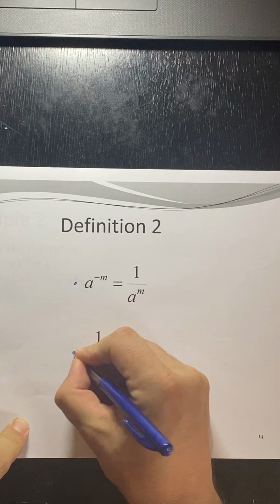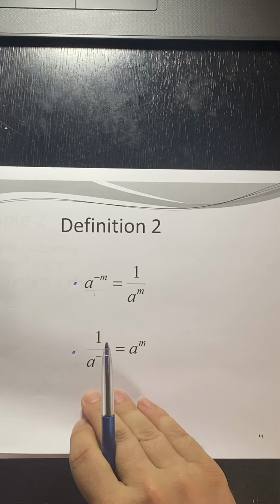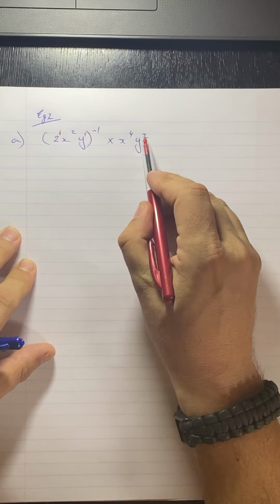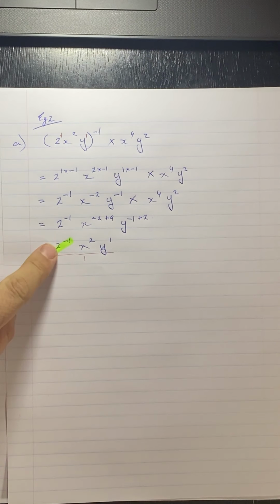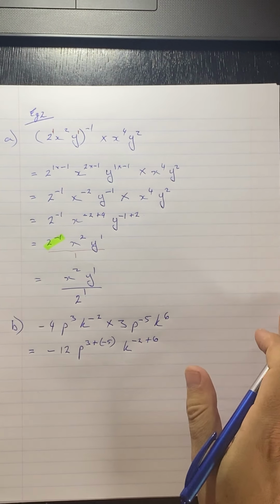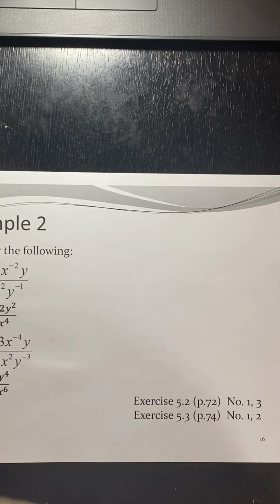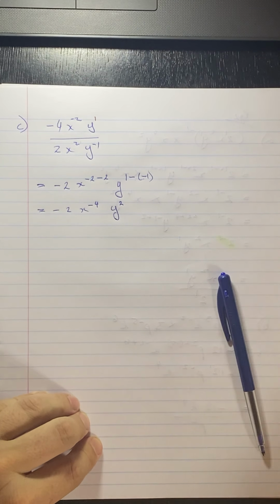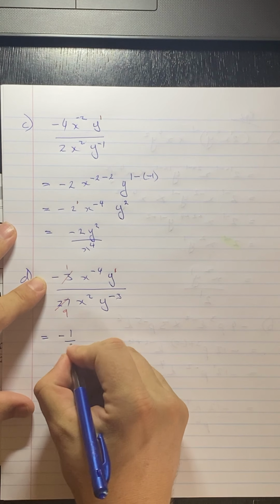Negative Exponents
Intro to negative exponents